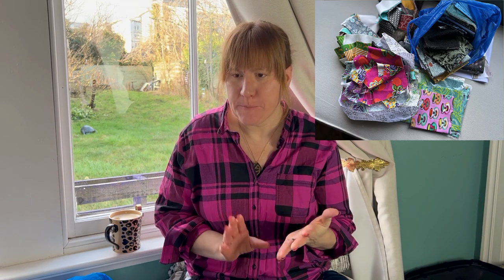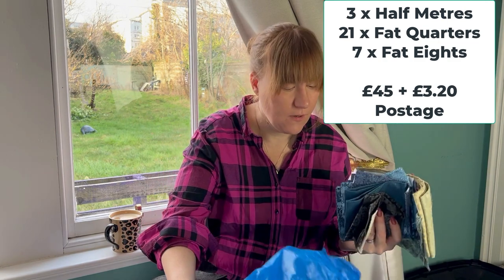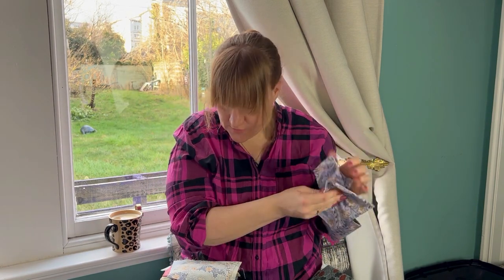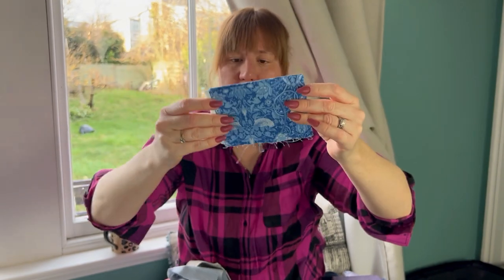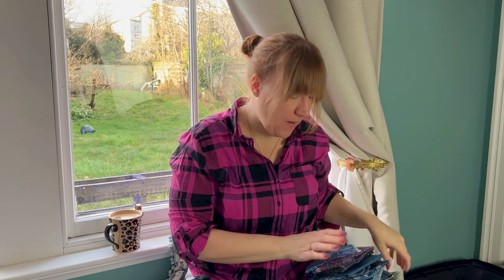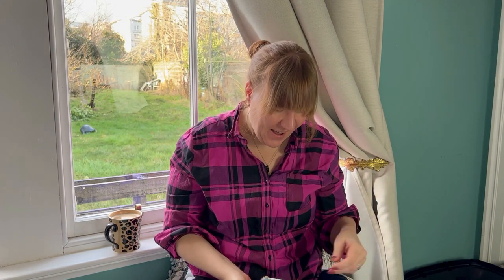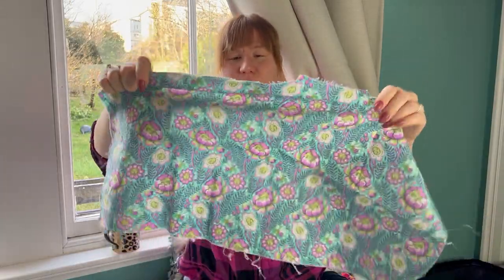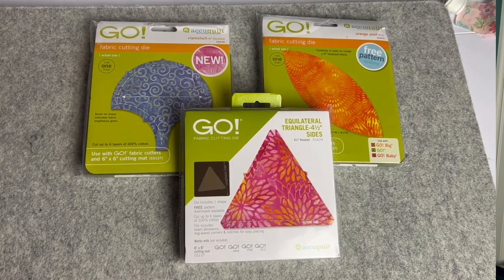Ebay Fabric Haul! William Morris & Tula Pink fabric haul plus plans for a new quilt!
Ebay Fabric Hauls are one of my favourite ways to buy fabric.  So this week I broke my stretch of not buying more fabric and bought a bunch of scraps, remnants and leftovers from Ebay & Etsy.  I also show you some moda scrap bags I got for Christmas and a bonus package of Liberty Fabric I wasn’t expecting!

I’ll also explain my plain for a quilt in sections that will let me try out lots of my accuquilt dies and different techniques for different shapes like clam shells and triangles!

—Timestamps—
00:00 Ebay Fabric Haul
00:50 William Morris Fabric
05:01  Tula Pink Fabric
06:35  William Morris/Tula Pink Quilt Idea
10:50 Etsy Fabric Haul - More Tula Pink Fabric
12:00  Moda Scrap Bags
14:43  Liberty Fabric

—Links—